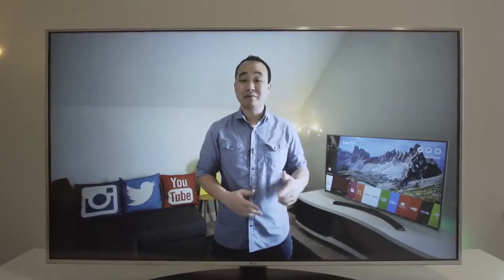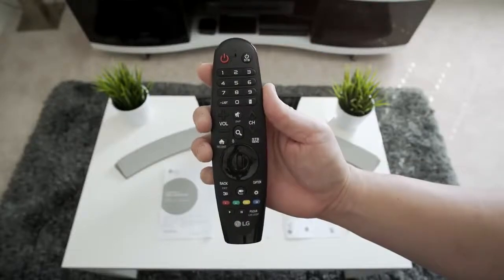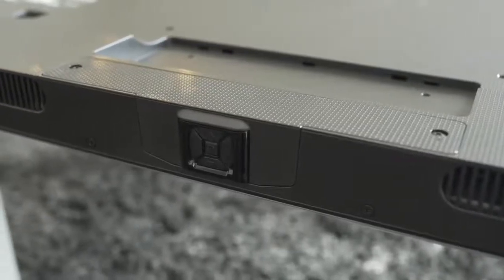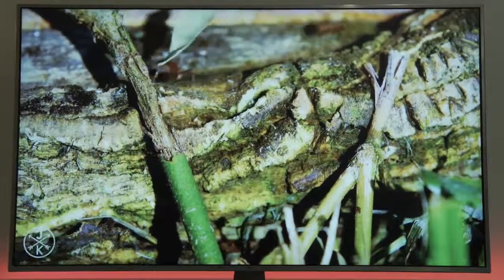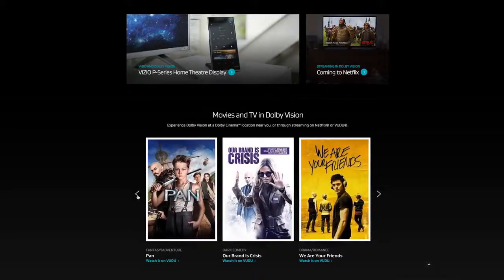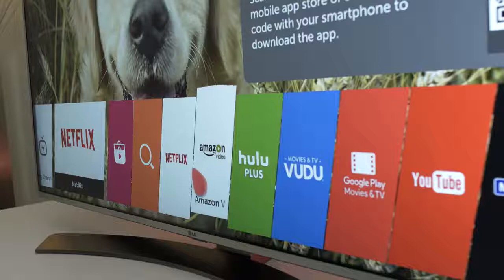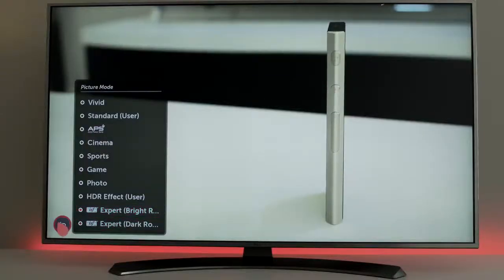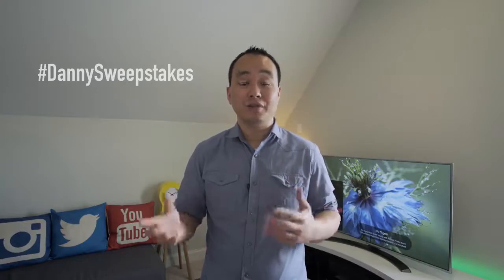LG Electronics 75UJ6470 75 Inch 4K Ultra HD Smart LED TV 2017 Model